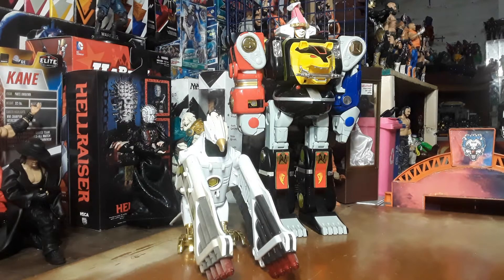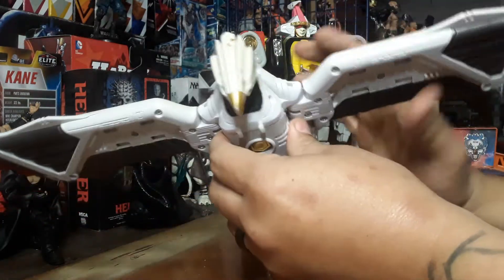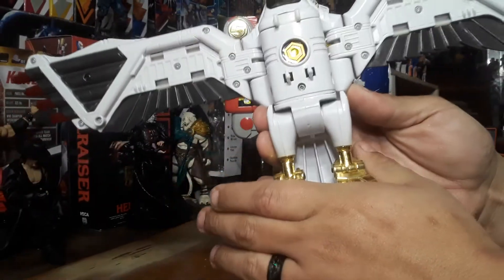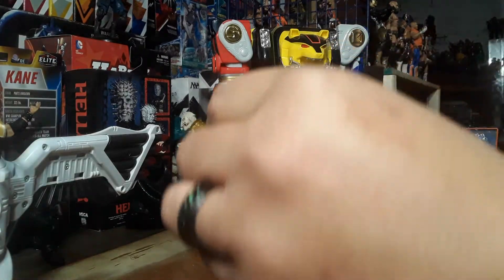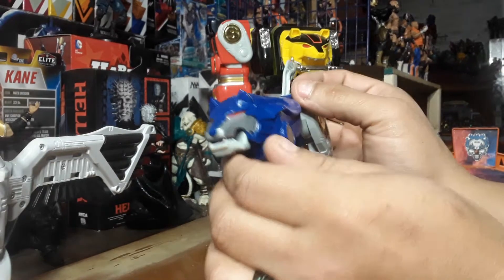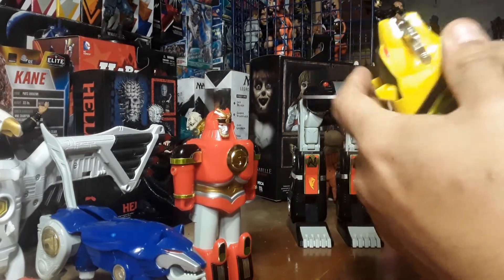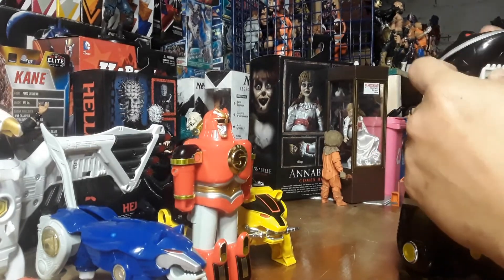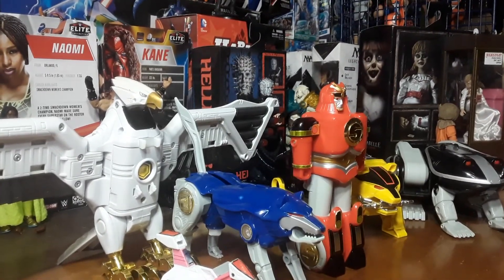Mighty Morphin Power Rangers Ninja Megazord Review